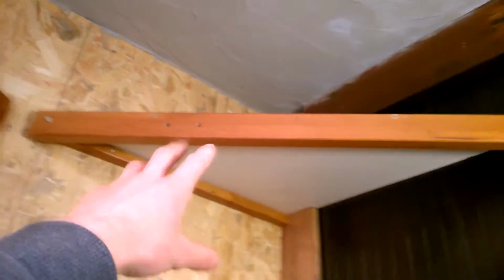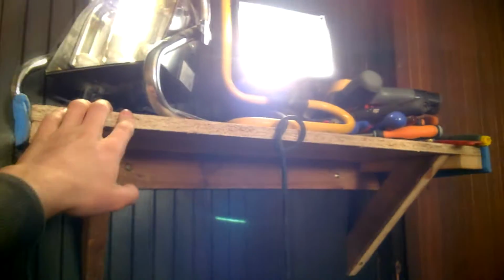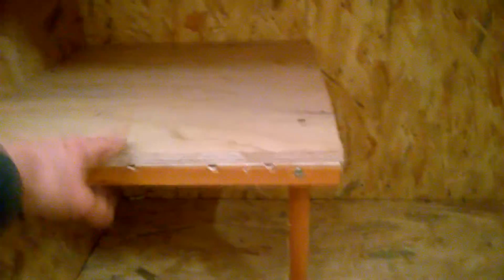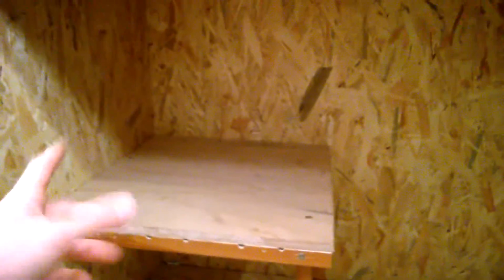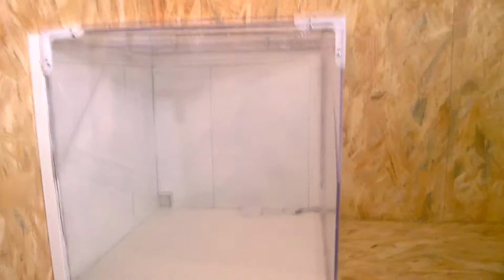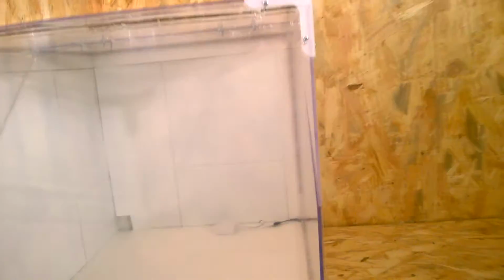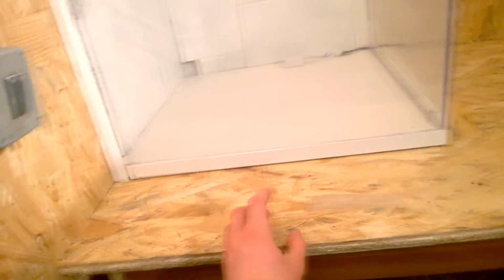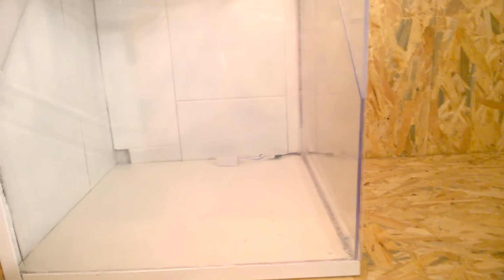3D Printing room Making - Part 2 - EN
Part 2 of my 3D printing room making, a room for my 3D printer.
I assemble desks and shelves.